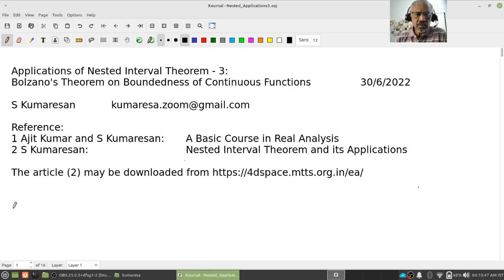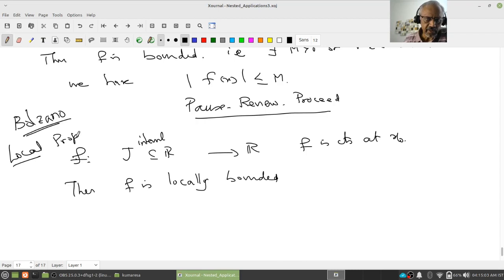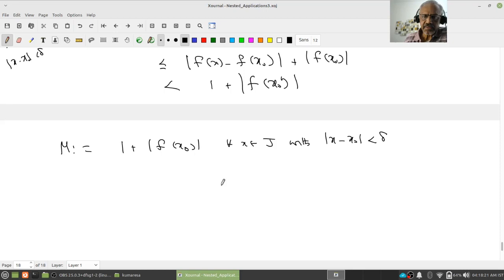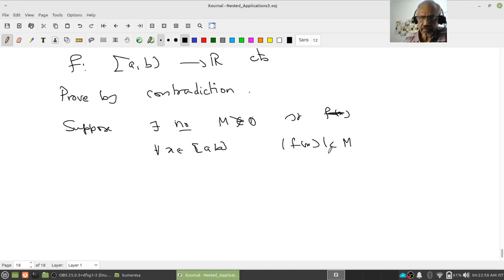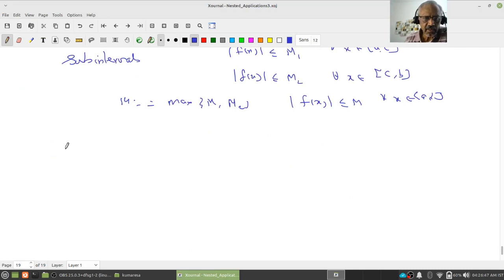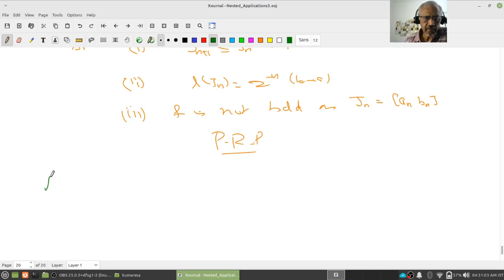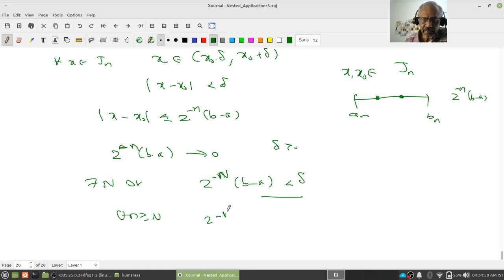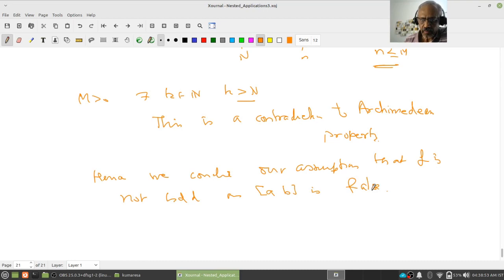Applications of the Nested Interval Theorem - 3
This is the last of the series of 3 lectures on the applications of the nested interval theorem.  The applications are:
1) Bolzano-Weierstrass Theorem on Bounded Sequences
2) The Intermediate Value Theorem
3) Bolzano's theorem on the boundedness of continuous functions on closed and bounded intervals.

Timestamp provided by Tamoghna Kar.
00:00 Introduction(Recall the definition of continuity and its geometric meaning, the notion of "locally boundedness")
04:46 Bolzano's theorem on the boundedness of continuous functions on closed and bounded
08:00 A continuous function is locally bounded
10:09 Pearl of wisdom: From local to global and back (subtle insight)
12:04 Recall: Archimedean Property
13:48 Proof of Bolzano's theorem on the boundedness of continuous functions on closed and bounded Intervals
22:31 Apply Nested Interval Theorem
30:34 Conclusion